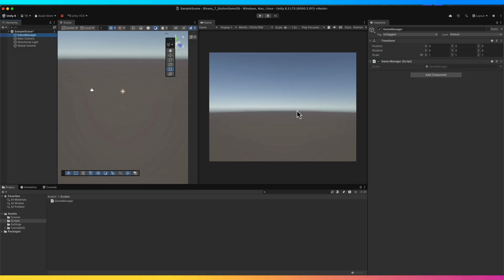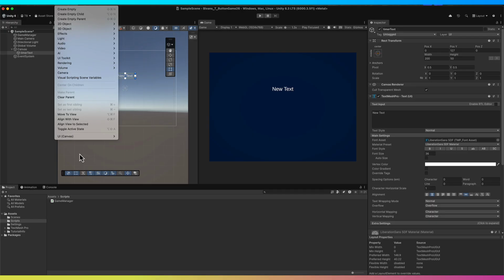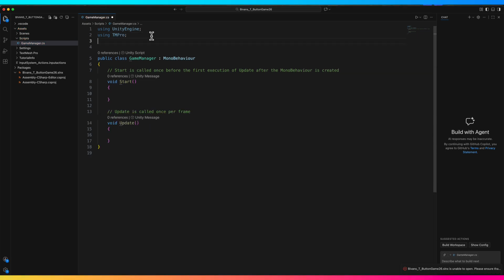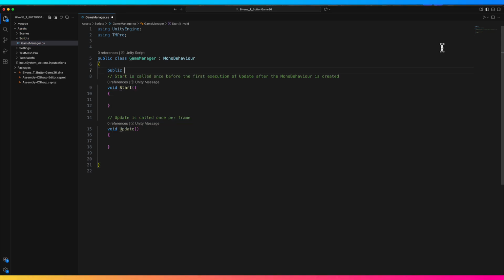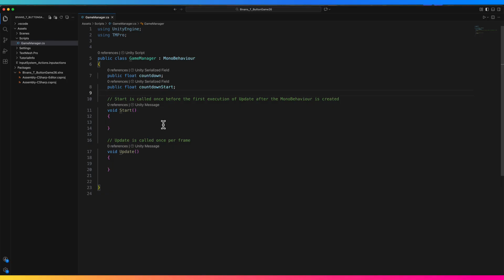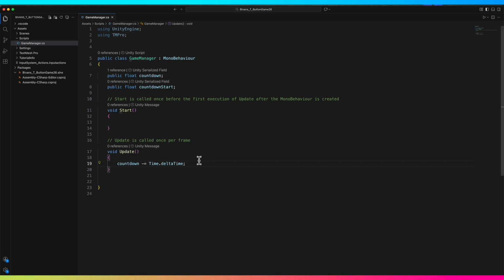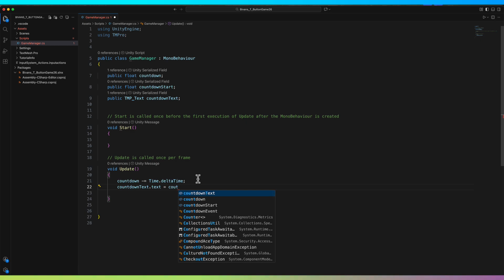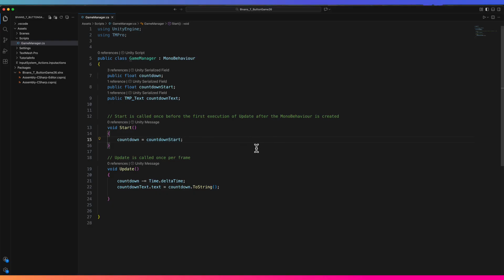SGD 113 ClassVideo 260216 ButtonGameStart